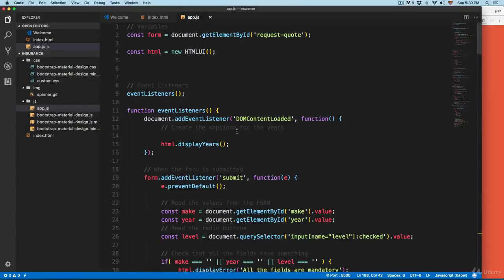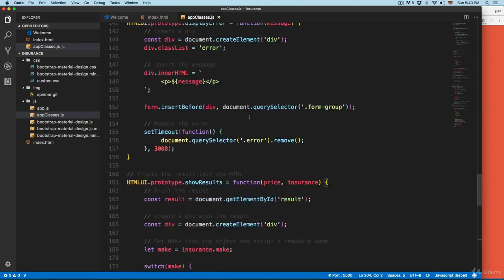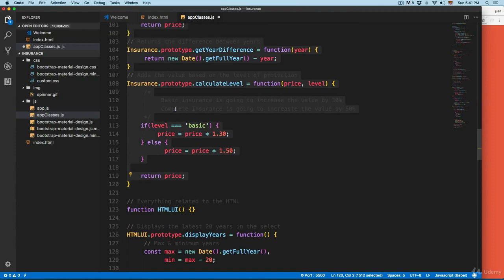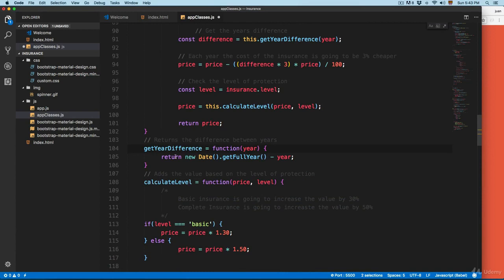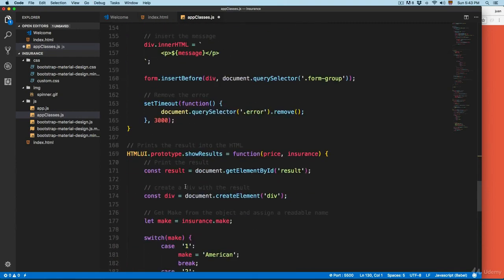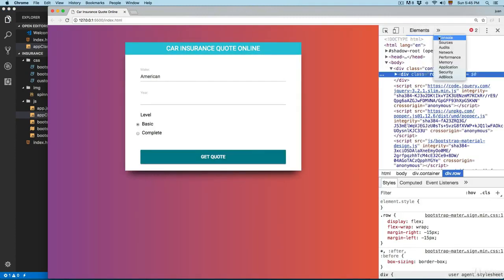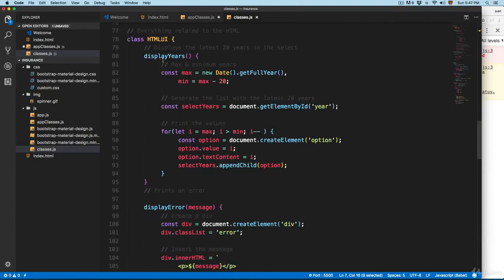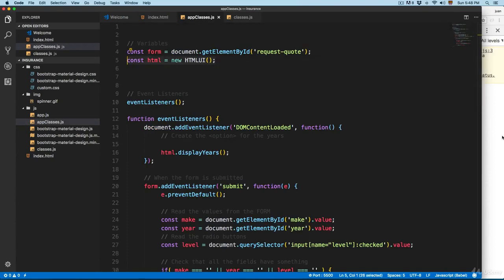10 From Prototypes to ES6 Classes